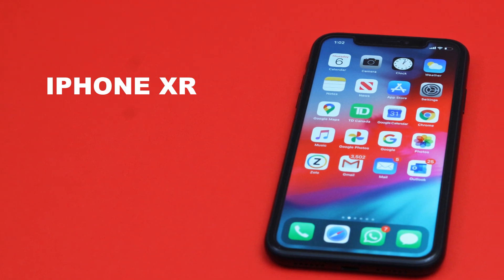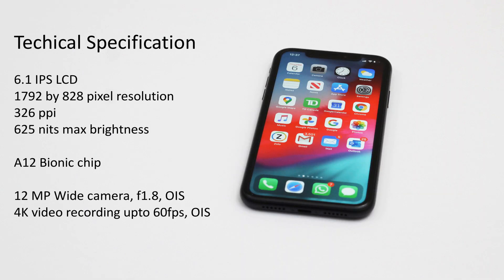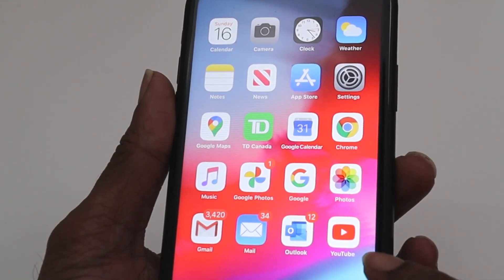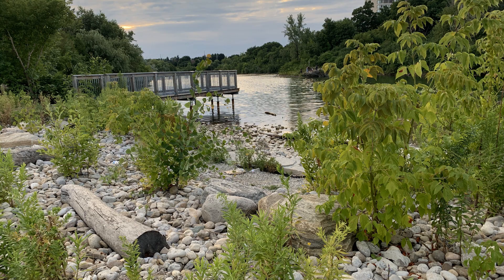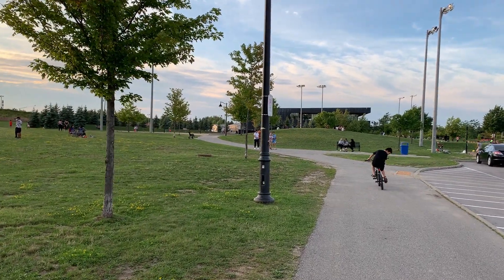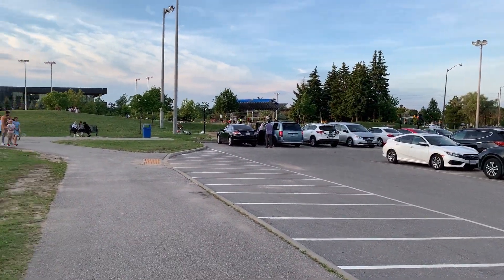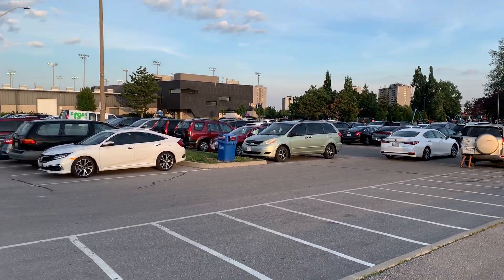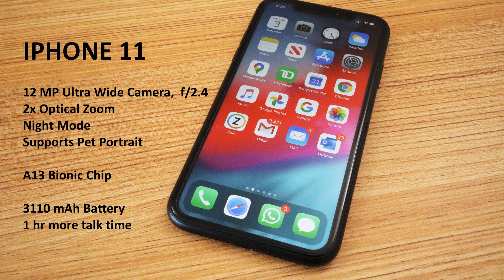iPhone XR Review : 2020 | LCD VS OLED | Headaches and Eyestrain discussed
This is the review of the iPhone XR in 2020. I also talk about LCD VS OLED display technology and the eyestrain associated with OLED displays for some people who are sensitive to light.